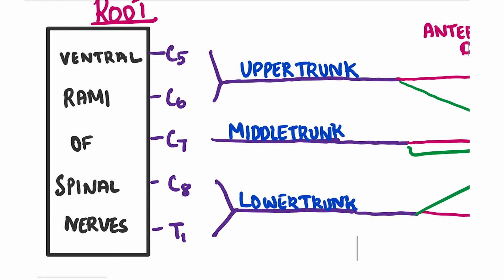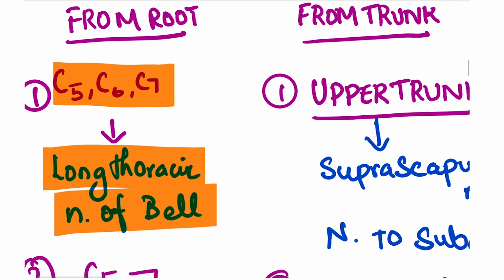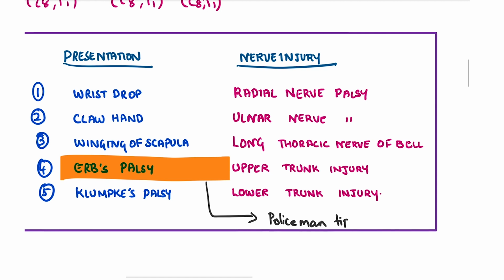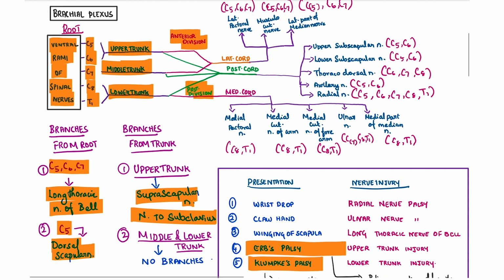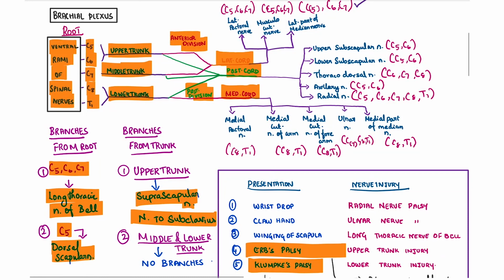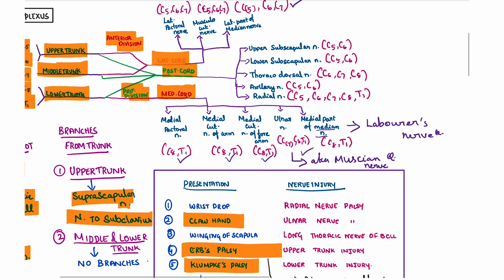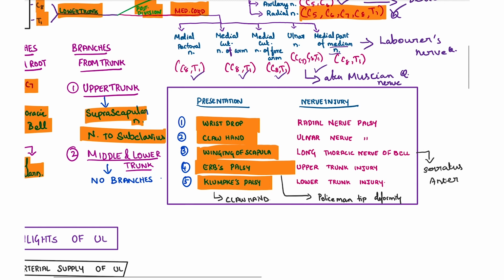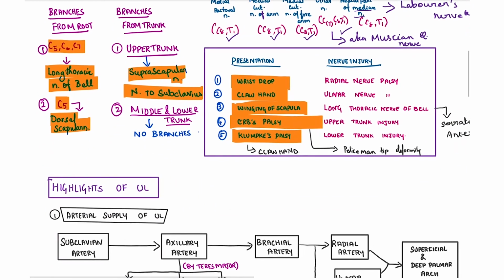DMA’s FMGE Fire Aids June 2019 Revision | Based on the QRS for FMGE/NEXT & FMGE Formula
Date: 22nd - 24th June
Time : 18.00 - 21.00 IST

* Compact final revision of 19 subjects
* Online video sessions (3 days)
* Apprehended MCQ based topics
* All high yield concepts
* Expected Image-based questions